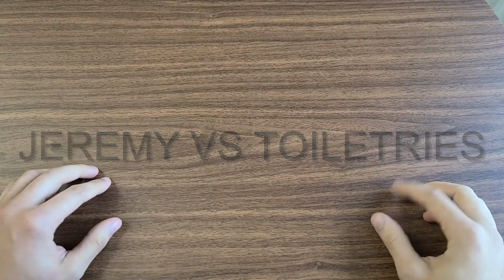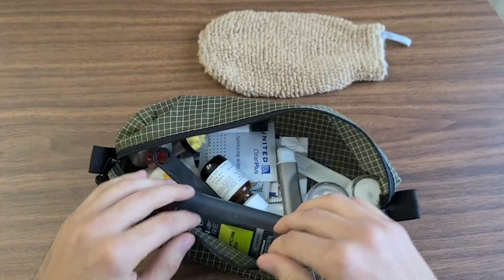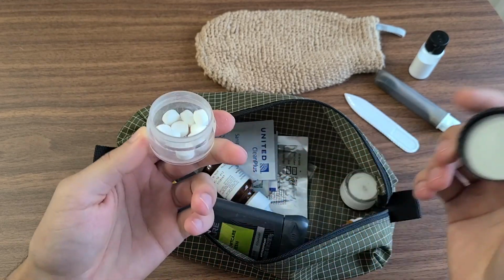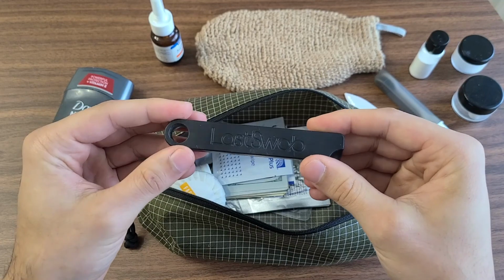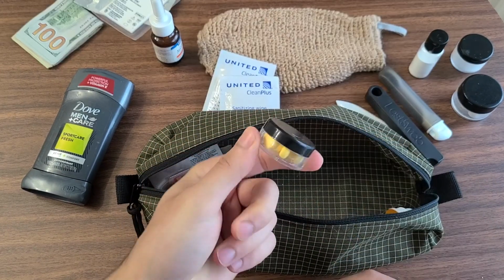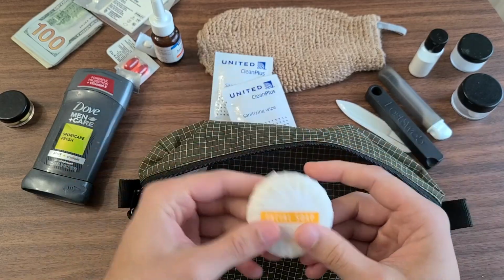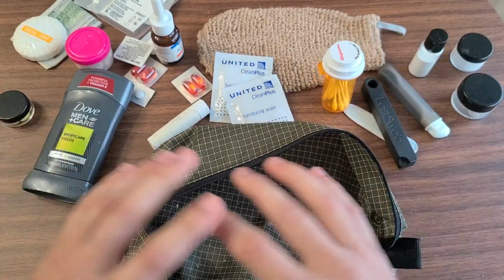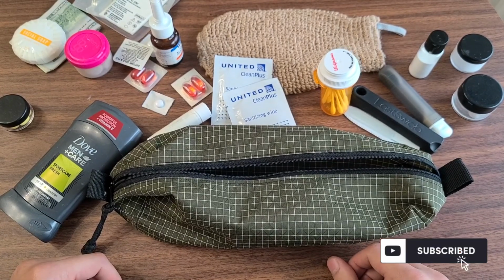Jeremy vs Toiletries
At home, travel, or camping, my toiletries stay the same. It's a simple and hassle-free way of making travel easier, just keep your toiletries in a travel state and never forget anything again.

Chassis Powder
Dr.NOAH Toothpaste Tablets - Citrus Mint Flavor
Last Swab - Reusable Cotton Swab